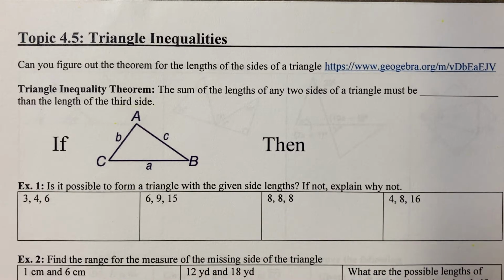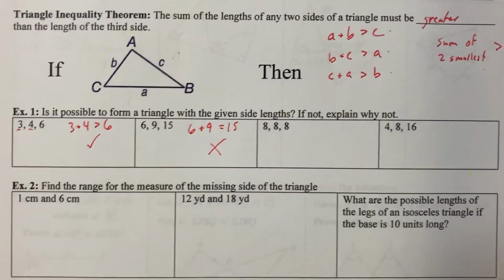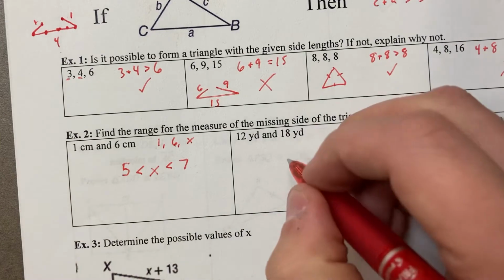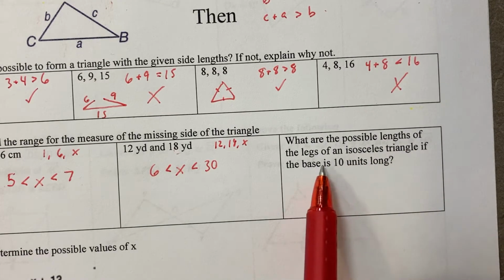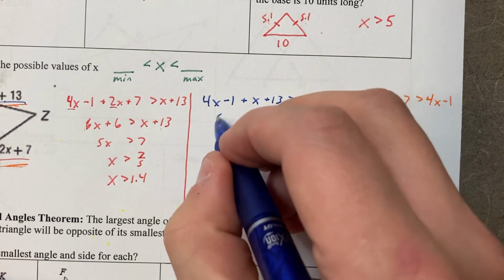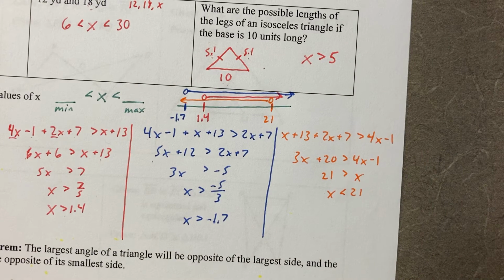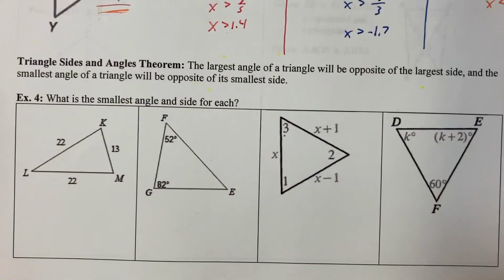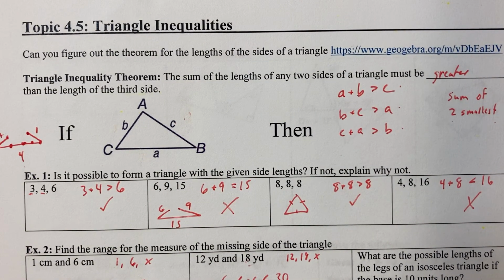Geo 4.5 notes